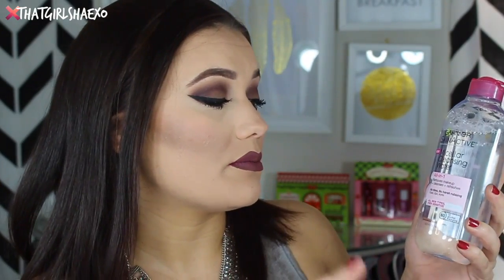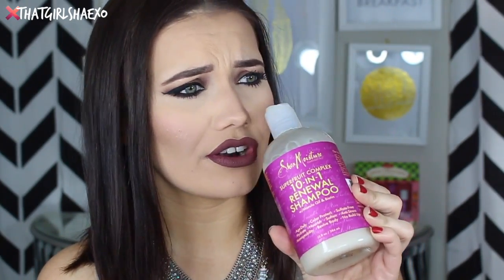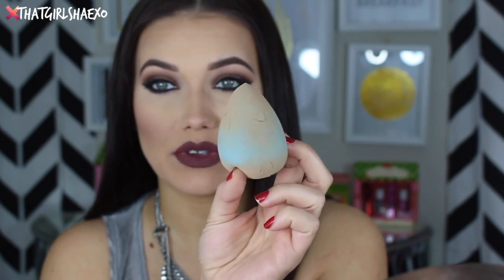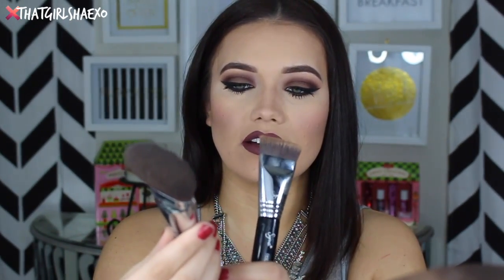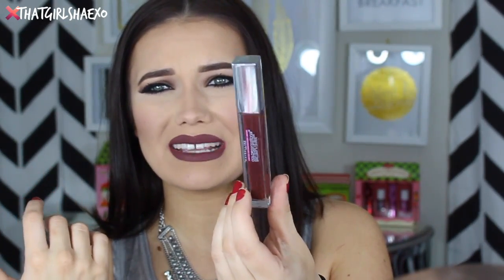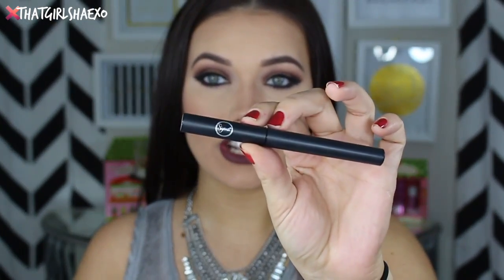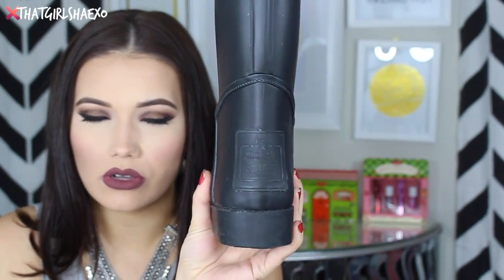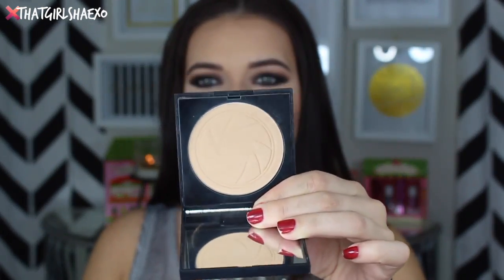NOVEMBER FAVORITES | DAY 1 SHAEMAS!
Hey Fam! Today I am sharing some of my favorite makeup, beauty and fashion items from the month of November - Please let me know yours in the comments! (shoutout to the fam that reads this) :)

thatgirlshaexo

thatgirlshaexo

*DONT SHOP WITHOUT CHECKING EBATES for FREE Cash Back!

=Its free to sign up and you get cash back on all the sites you shop at like Sephora, Ulta Beauty, Sigma Beauty Etc! Plus get a $10 Amazon gift card when you sign up!! You're shopping anyway- get some money back folks!-

*BELLAMI HAIR EXTENSIONS - VIDEO COMING SOON:
-$5 OFF OF $159.99